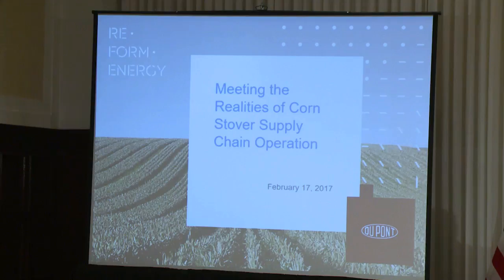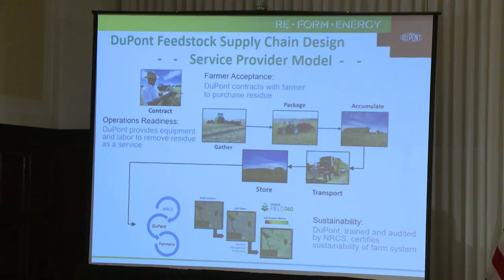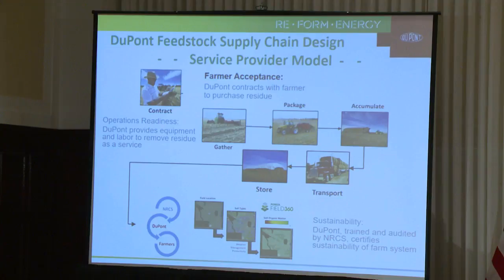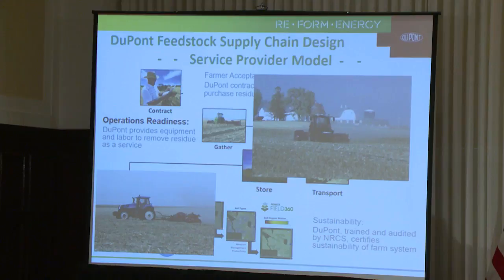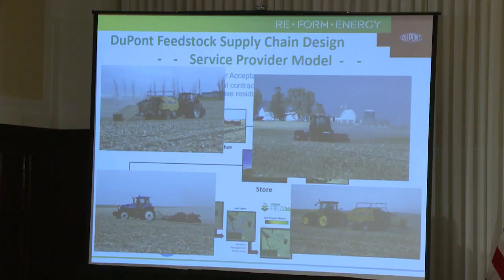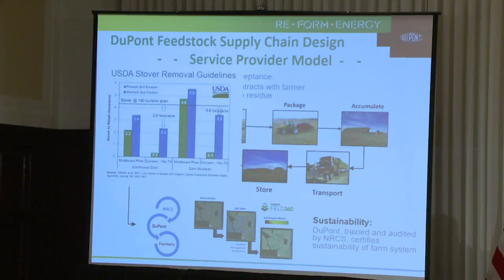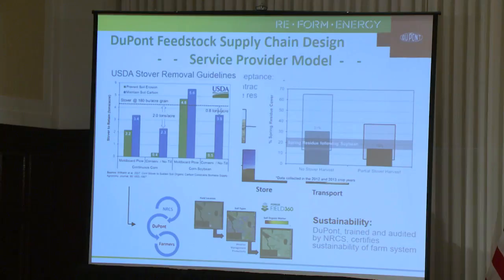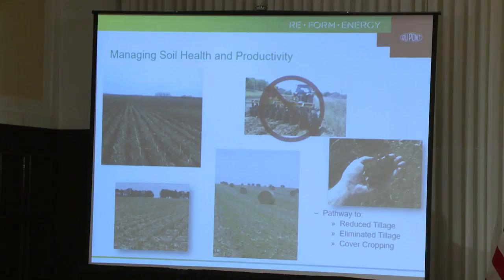John Pieper, DuPont - Meeting the Realities of Corn Stover Supply Chain Operation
Successful expansion of the bioeconomy is limited by the availability of affordable, sustainable, high-performance feedstock. Delivery of this valuable resource starts with production on the farm, where valuable innovations have maximized yield, improved harvest efficiencies, and enhanced biomass quality metrics. Still, the value points along the feedstock supply chain determine the market feasibility of the bioeconomy. This event convenes biofuel feedstock logistics, production, and economic experts from across the nation to talk about the supply chain logistics and a vision for the future.